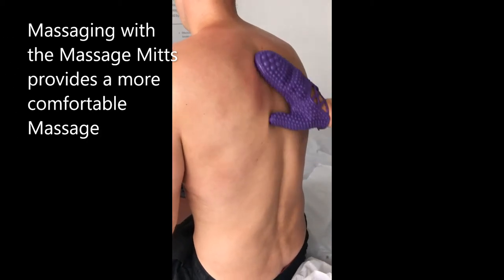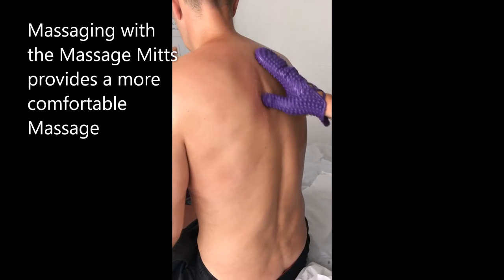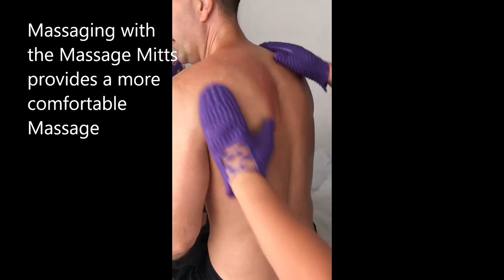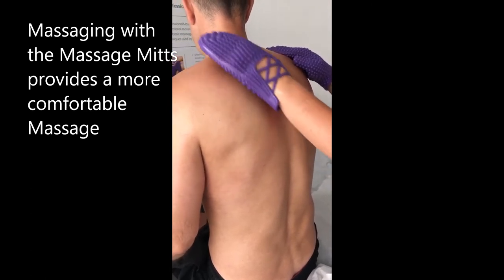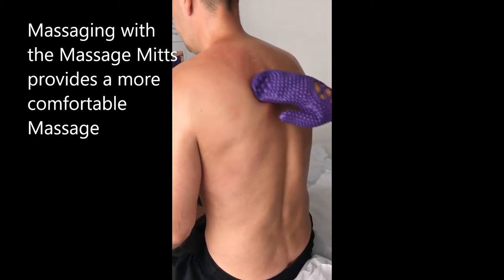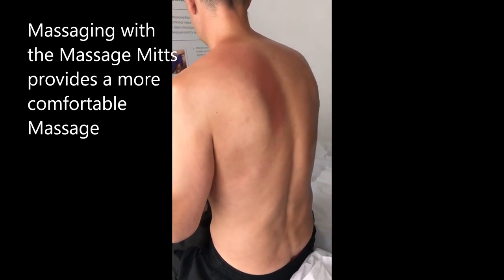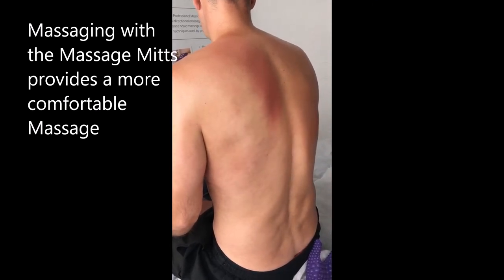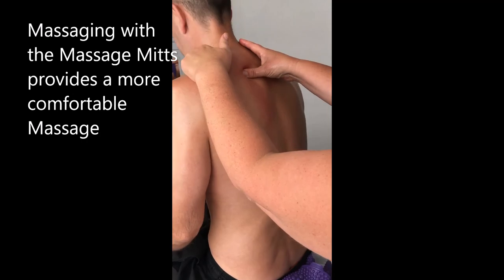Soma Therapies Massage Mitts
Gavin Lees first experience of Sports Massage with the Massage Mitts